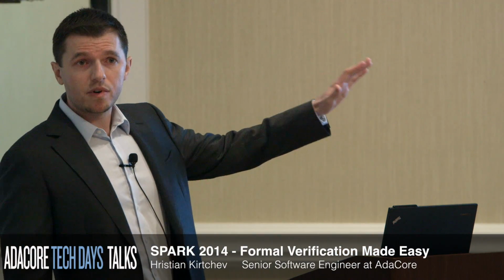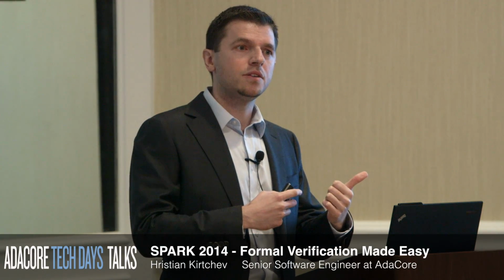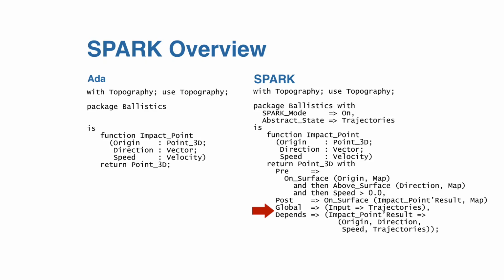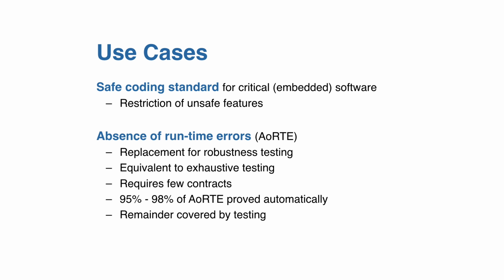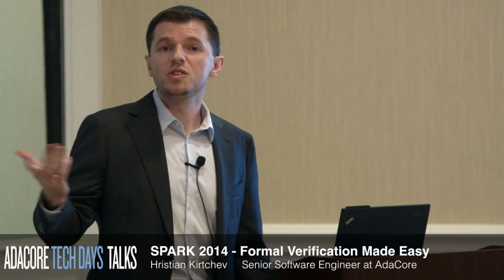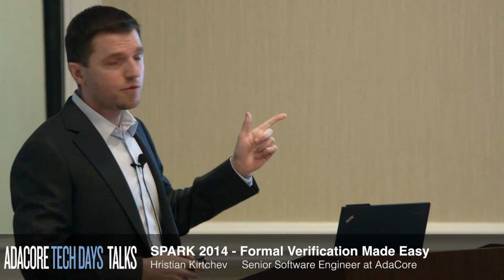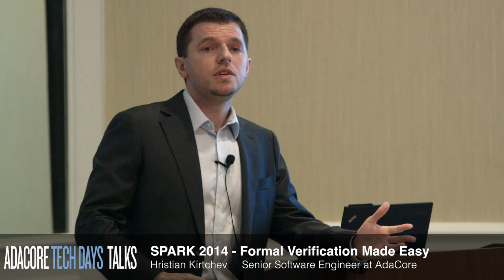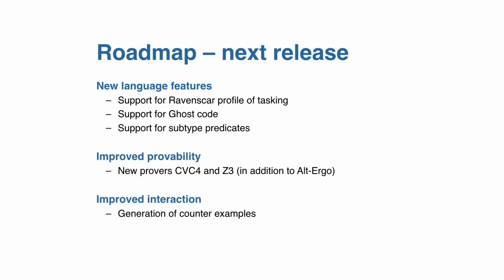SPARK 2014 - Formal Verification Made Easy